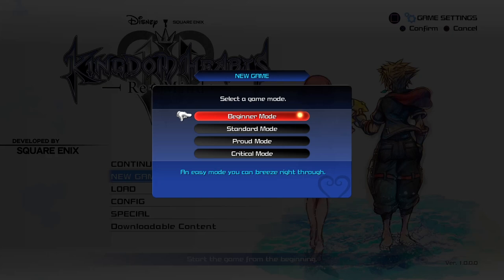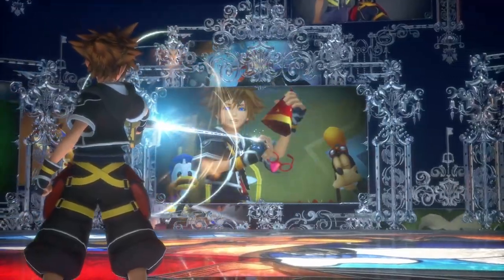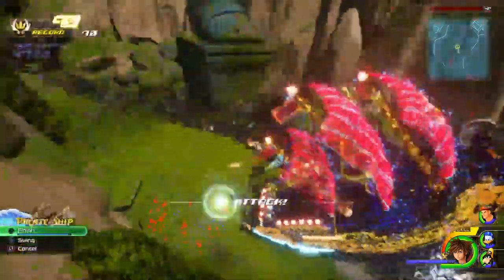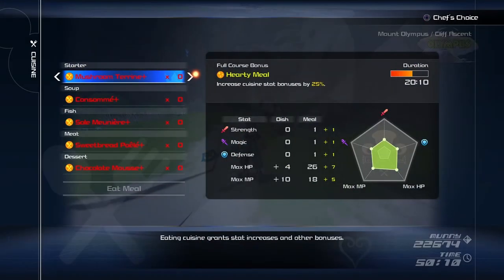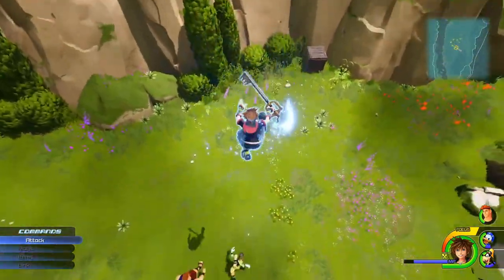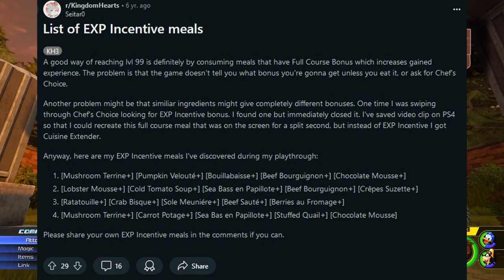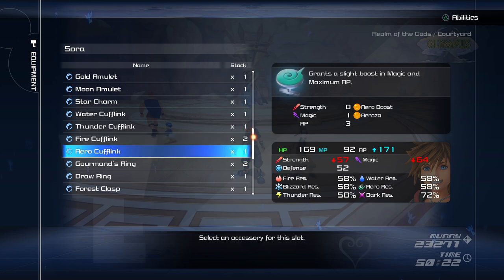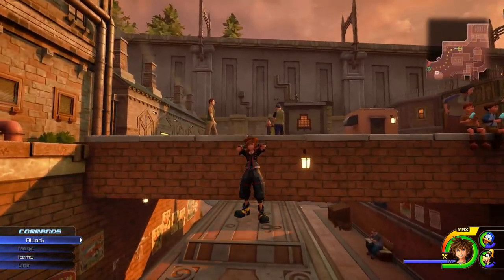Comfy Gaming: Tips for Kingdom Hearts 3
Kingdom Hearts is known for its fast-paced combat, but I will deliver you all the ressources you need to make this game as comfortable and easy for you as possible! The spoiler-free version of this video can be found right

Hi there, my name is Asakedia~ Nice to meet you :3
I am a comfort kitty VTuber and I want to give you cozy vibes!
If you need to know 1 thing about me:  I want to make people happy~
Don't worry, I will give you all the attention, hehe~
So don't be shy and comment when you feel like it ^~^

🔞My content is not made for younger audiences. I use profanity and there may be adult themes in my videos and streams.
Don't hold me accountable for watching my content if you're a minor. I'm not responsible for your online media consumption.
I kindly advise you not to indulge in my content if you are under the age of 18. It is for your safety, as well as everyone elses. You may watch my stuff, I can't stop that, but don't text in my live chat or in my videos in a suggestive or sexual tone. That is something I do not tolerate. Please respect everyone, don't put anyone in danger, not even yourself.

♦️Timestamps:
00:00 Intro
00:47 Difficulties
02:04 Choices
03:46 Mechanics
06:32 Magic
08:08 Honorable Mentions
09:52 Last Words